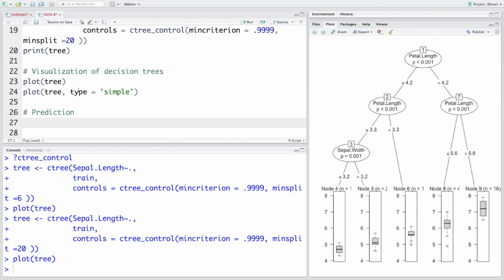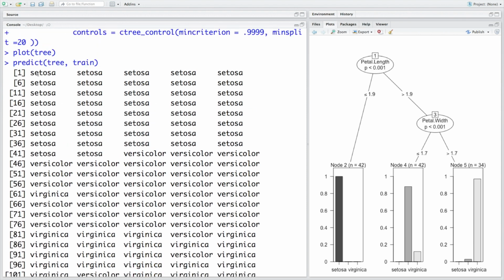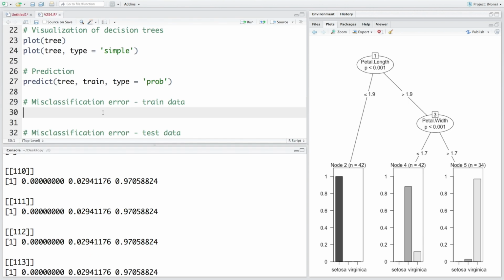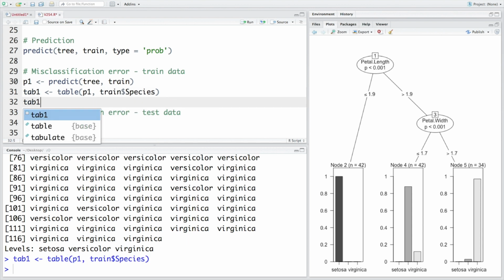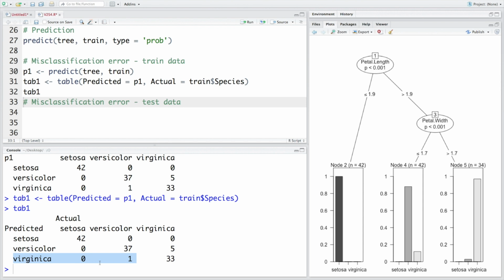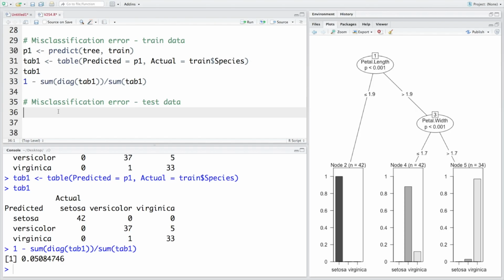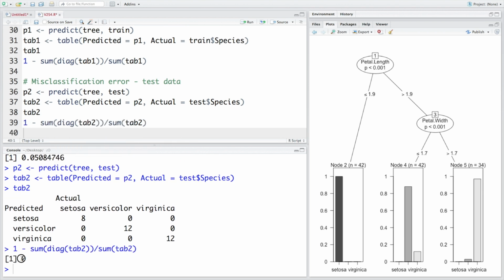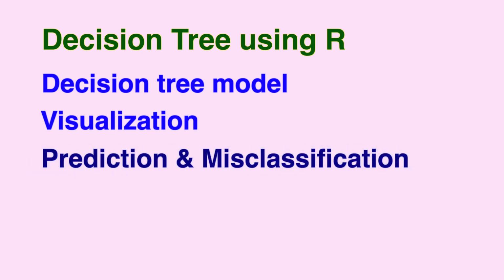Decision Tree Using R | 3. Prediction & Misclassification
Three part series on Decision Tree Using R.
Previous video: Decision Tree Using R | 2. Visualization
Timestamps:
00:00 Decision Tree using R ( Prediction & Misclassification)
00:25 Prediction
02:29 Misclassification Error Training Data
04:46 Misclassification Error Test Data